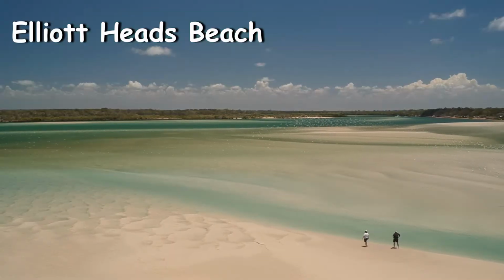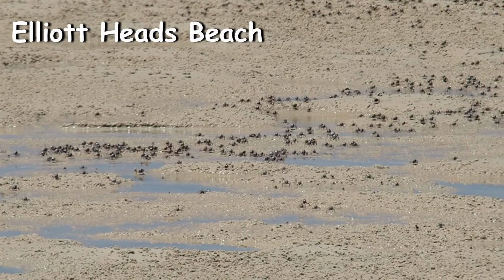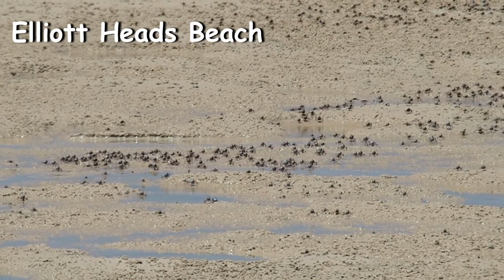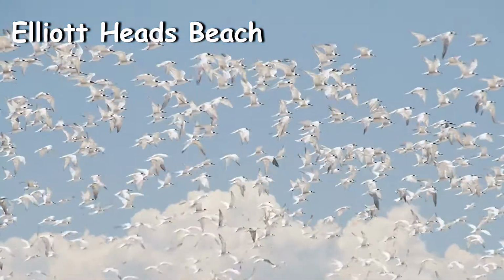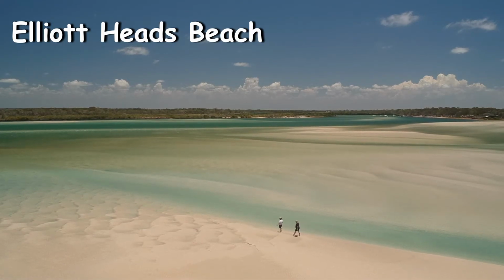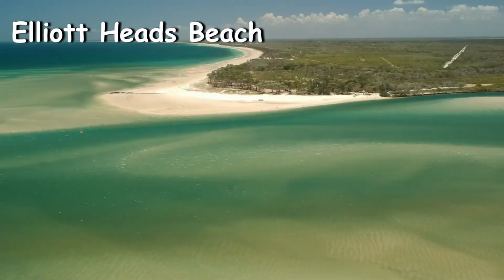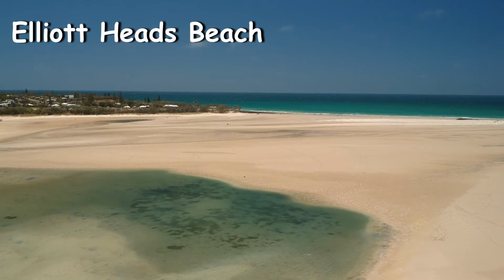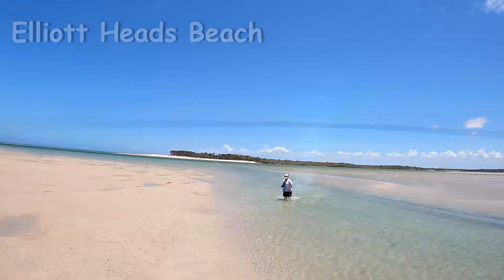ELLIOTT HEADS BEACH | Drone & GoPro Footage of Bundaberg beaches in Queensland, Australia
ELLIOTT HEADS BEACH | Drone & GoPro Footage of Bundaberg beaches in Queensland, Australia. Thanks for tuning in to this week video on Elliott Heads Beach near Bundaberg, Queensland. Just a short video of the footage taken with the Drone and Gopro in and around the Mouth of the Elliott Heads River, into the Beach.

Chris

Chapter Content:

00:00 - Introduction
00:17 - Elliott Heads Beach Footage
02:14 - Sunset Time Lapse

Equipment Used:

GoPro Hero 8 Black & Session 5